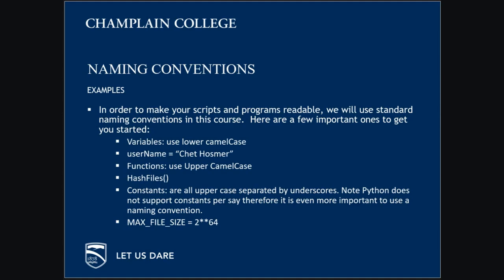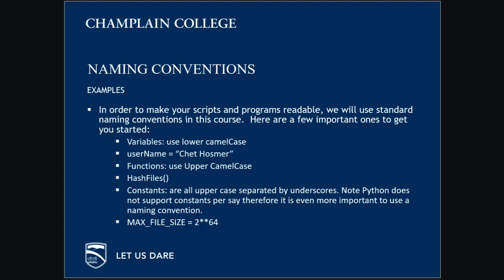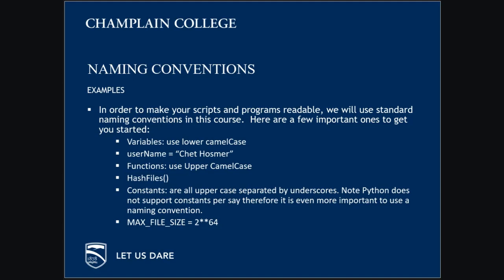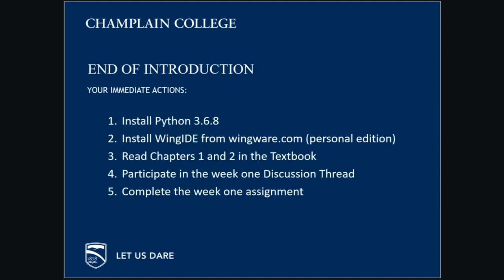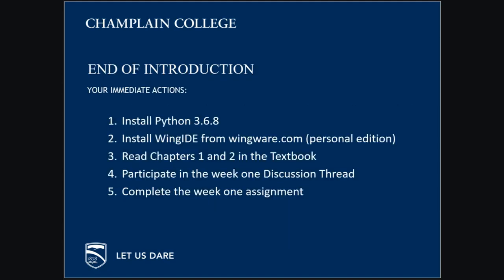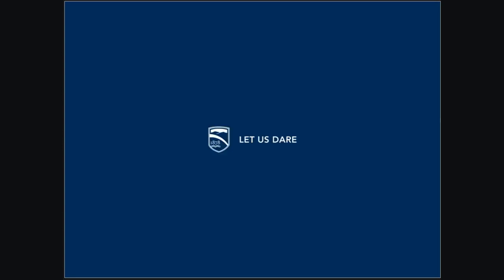DFS-510: Week 1 - Introduction Part 3